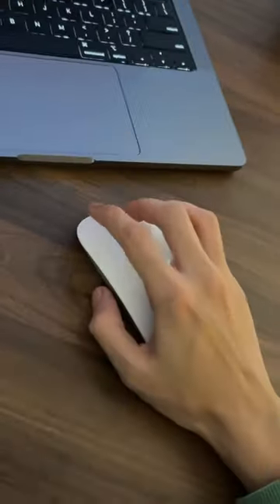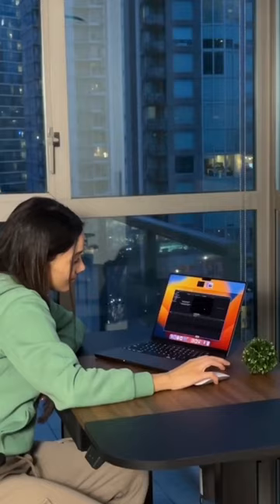90 Days With The Apple Magic Mouse, Worth it?!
Hey guys! In this video, I'll be opening up about why I decided to purchase a apple magic mouse and its pros and cons after 6 month experience with the Apple Magic Mouse. Let's find out!
📸 My Setup Products
Main Camera
Camera Lens
First Camera Tripod
Second Camera Tripod 2
Wireless Microphone
Softbox Lighting Kit
MacBook Pro M2 2023,14.2 inch
Magic Mouse
XP-PEN Artist24 Pro for digital art
XENCELABS Drawing Tablet